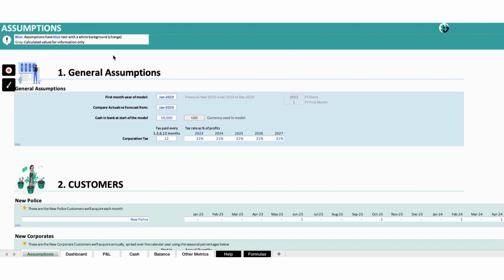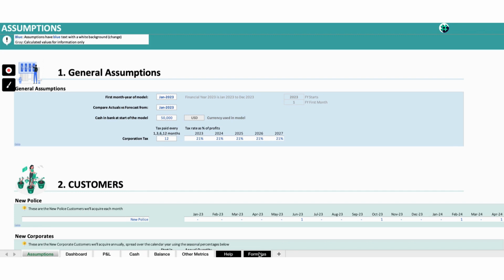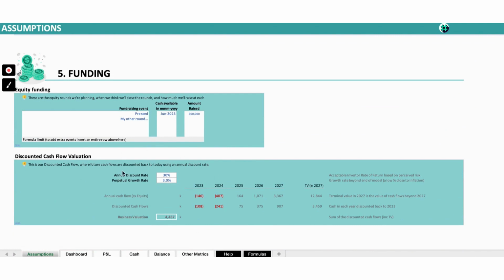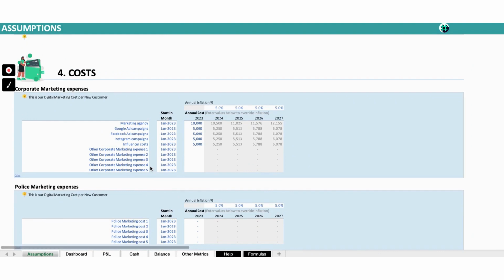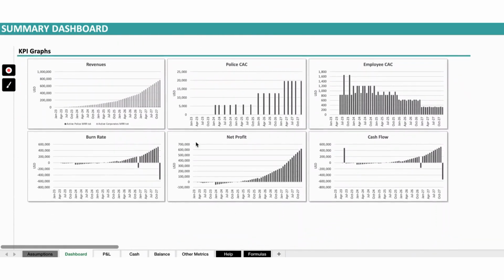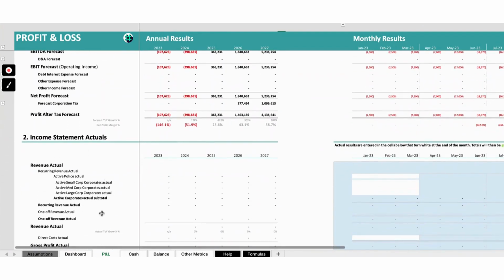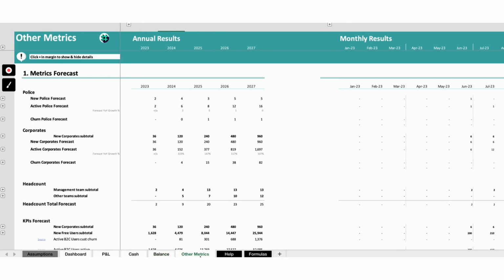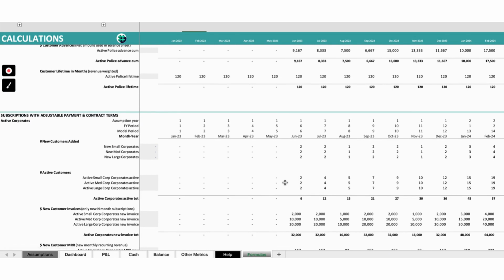Numberly Financial Model Demo Video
Here’s a super quick demo of what a typical financial model from us would look like.

This is just a single specific example, but your model will reflect all the nuances of your business, so may not look like this.

Easily book a free call to quickly find out how your custom financial model would be like